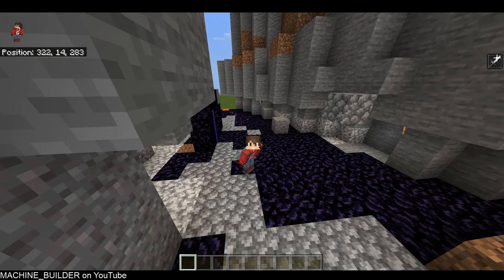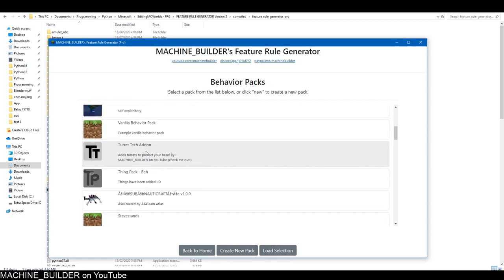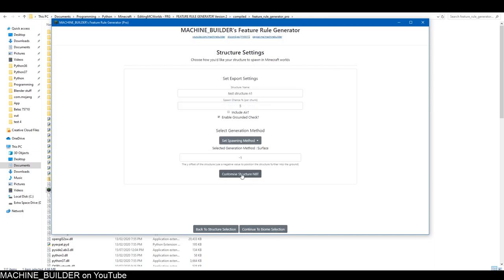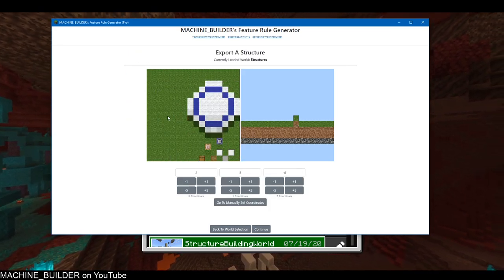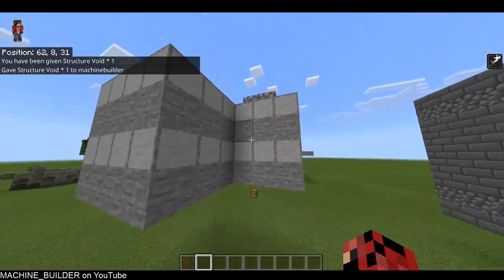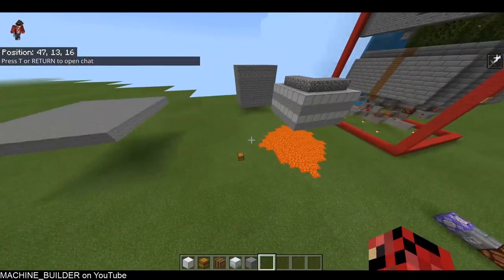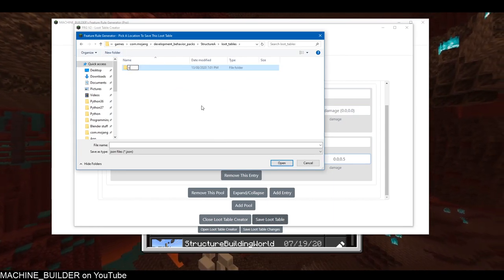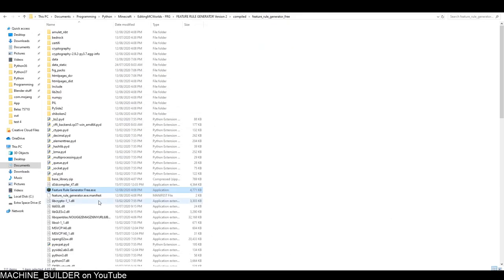Create Custom Structures For MCPE Addons! [FRG V2 Release + Download!]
The FRG V2 is out!

If you find errors or have suggestions, make sure to tell me on discord! (Discord link is below)